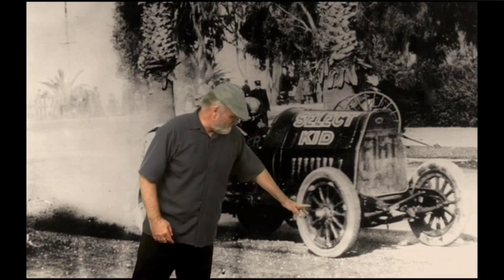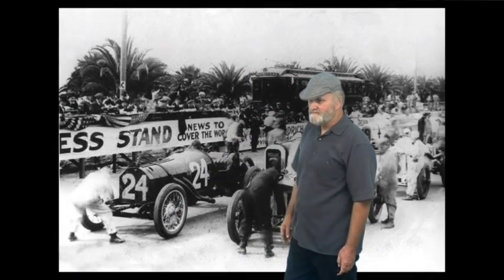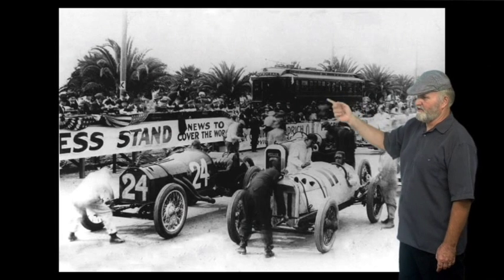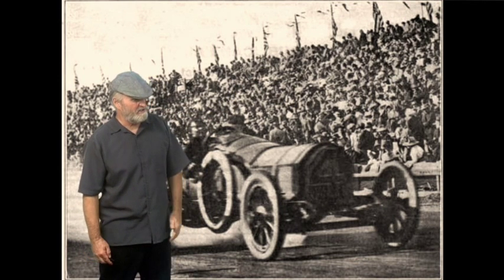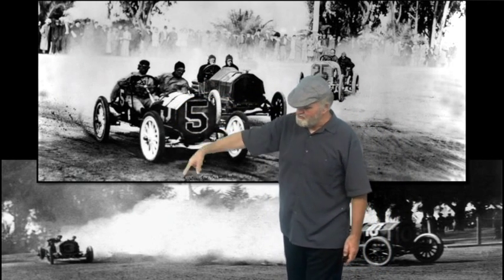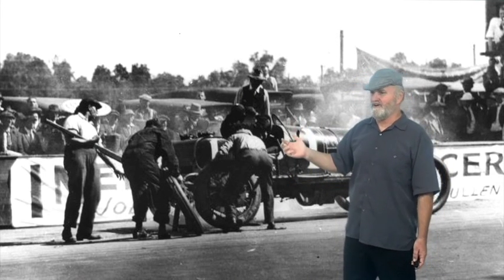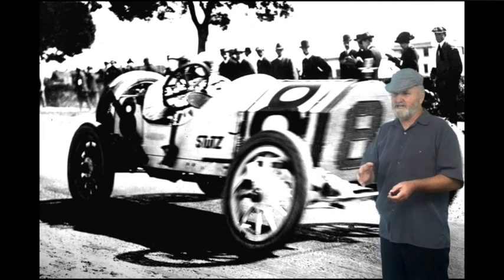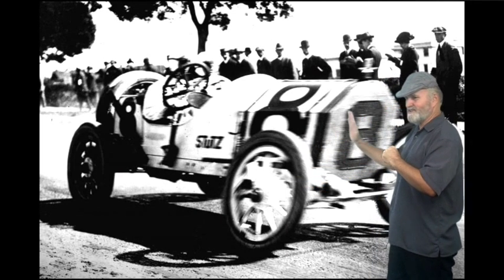How the Santa Monica Road Races saved Santa Monica pt 3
This is part 3 of 6 videos telling the tale of why/how important auto racing was in the early development of Santa Monica. Without auto racing, Santa Monica may well have been annexed to Los Angeles.

This segment outlines the course, tells how the race was brought to Santa Monica, and why they had two men in the race car.